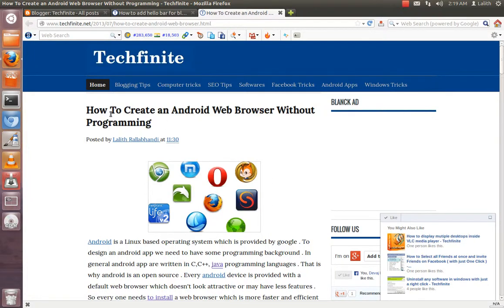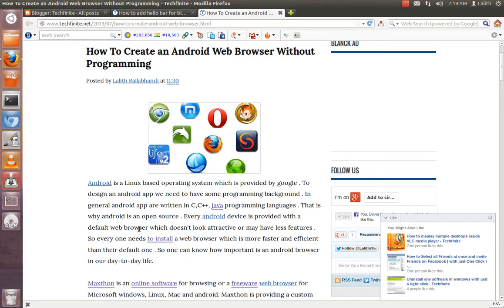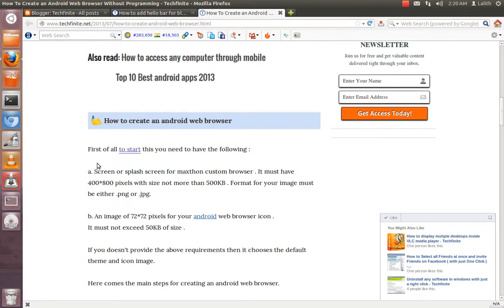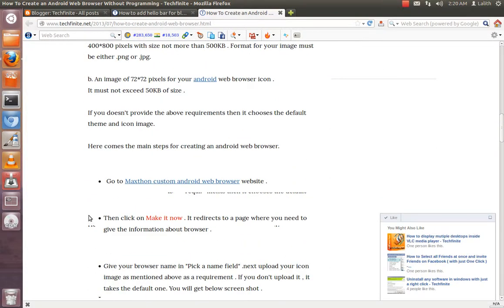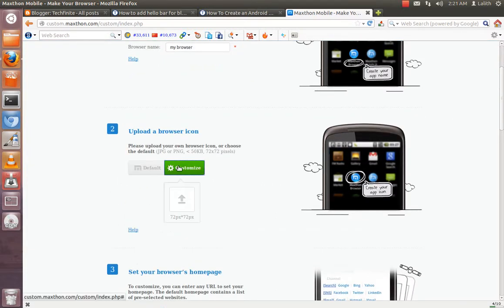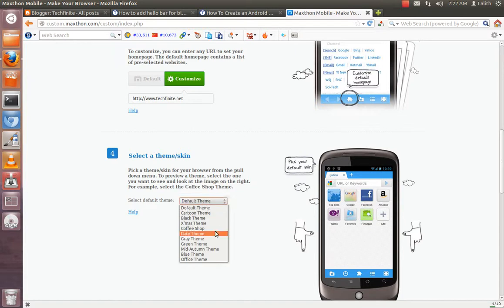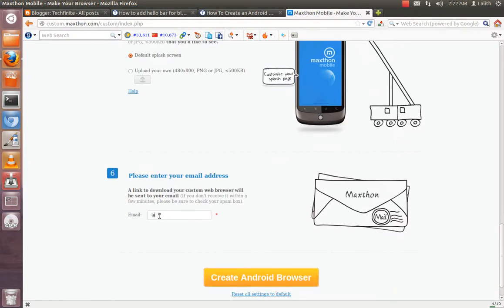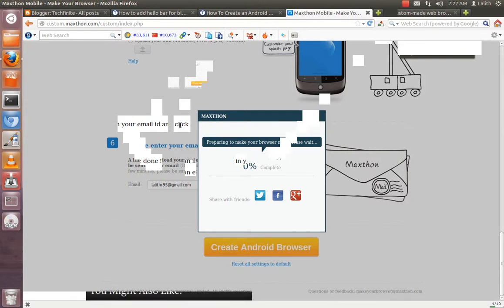how to create android web browser app without programming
In this tutorial I have shown how to create an android web browser app without any programming or coding . I have used a tool from maxthon to create an android web browser app . It doesn't take more than 2 minutes